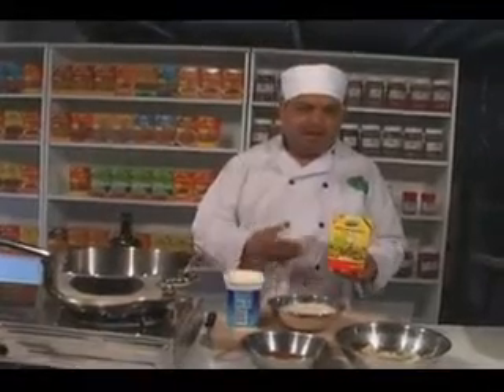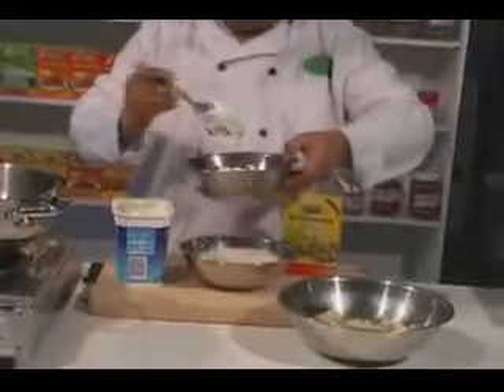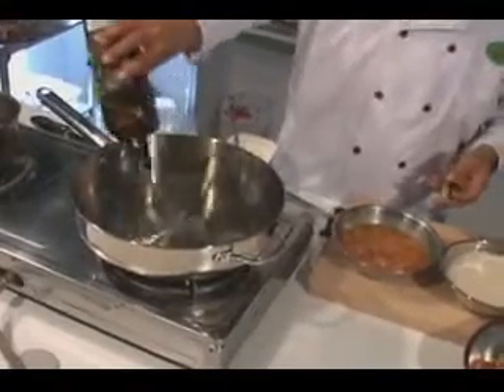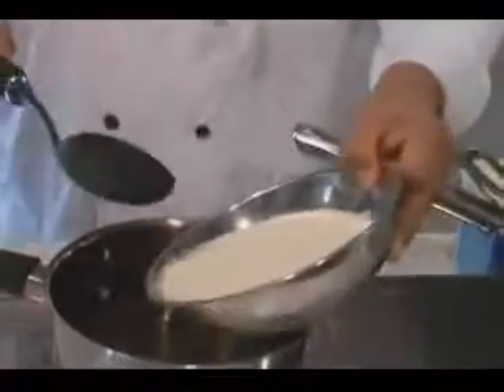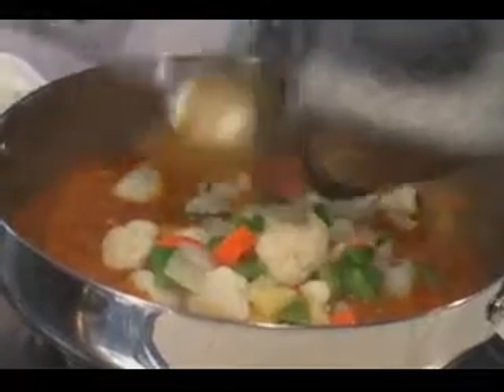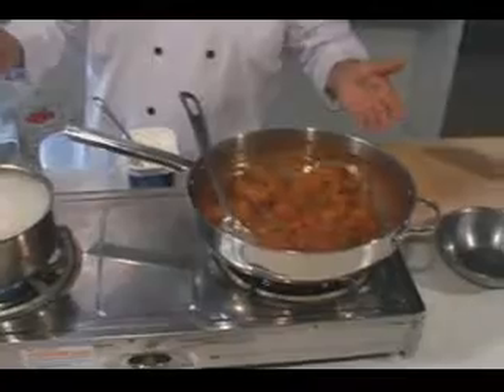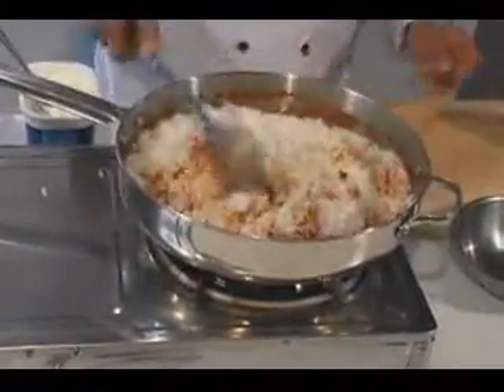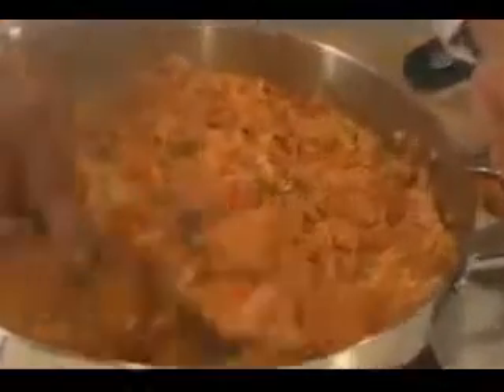Briyani Masala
Complete Curry Mix